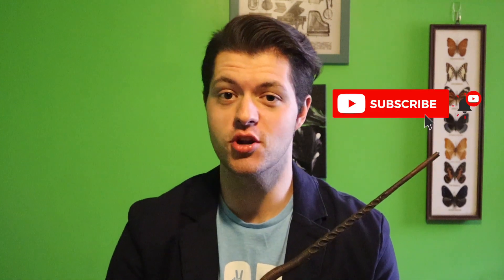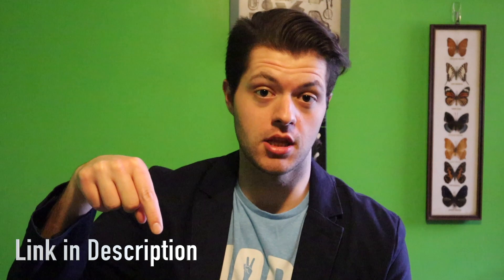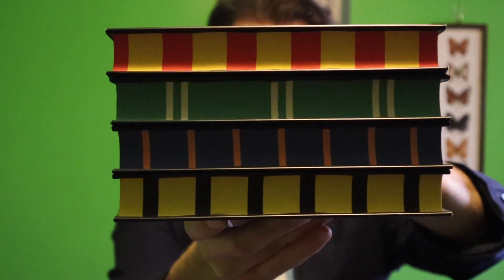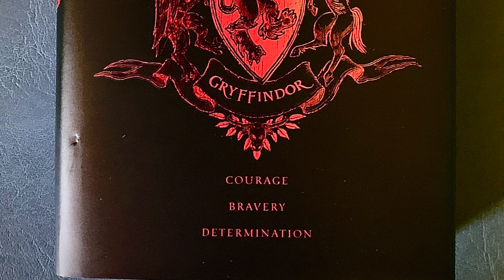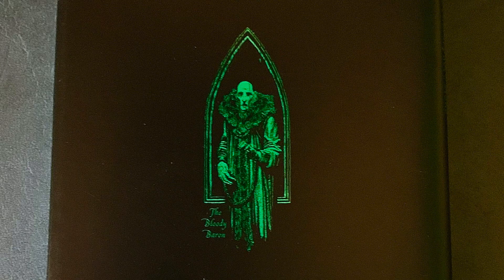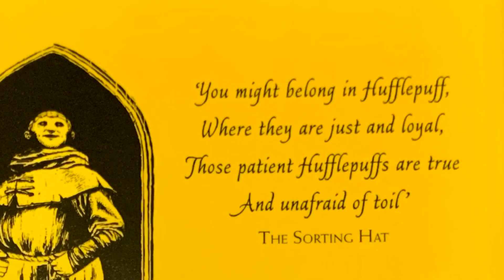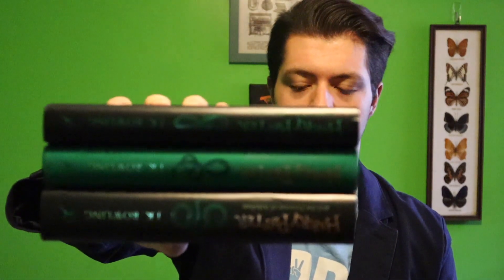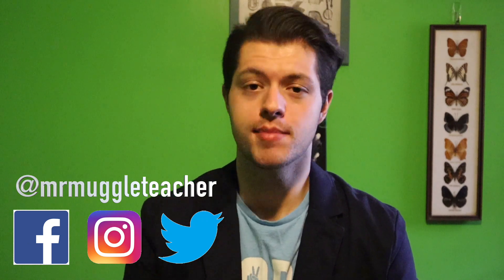HARRY POTTER 20TH ANNIVERSARY HOGWARTS HOUSE EDITIONS | Philosopher's Stone REVIEW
This is a review of the 20th Anniversary Hogwarts House Edition Harry Potter books from Bloomsbury Publishing. This is a review for the first book, Harry Potter and the Philosopher's Stone. I will discuss the new artwork by Levi Pinfold as well as the new information that has been added at the beginning and end of the books. Be sure to check back soon for my reviews on the other books within this series of editions.

Get your very own copies of Harry Potter and the Philosopher's Stone Below: